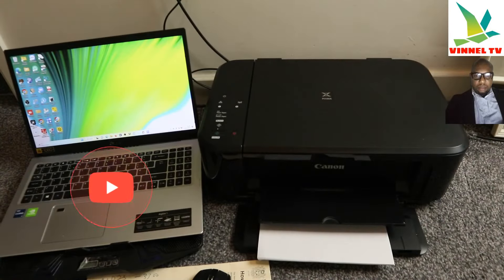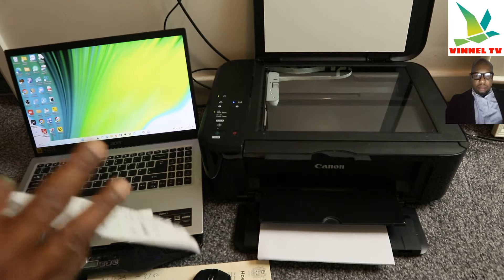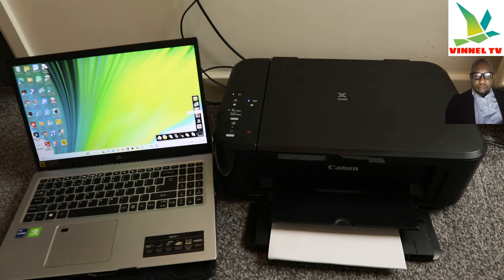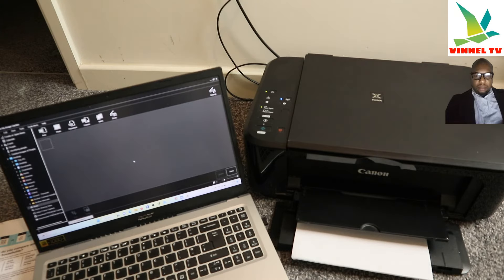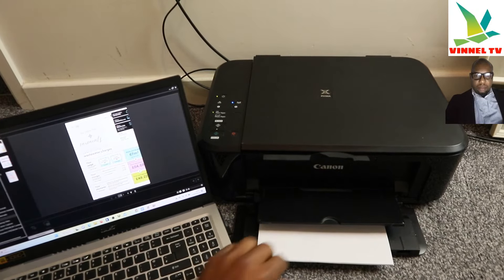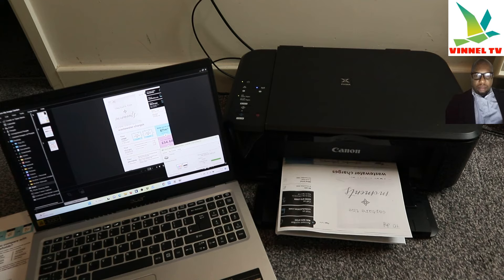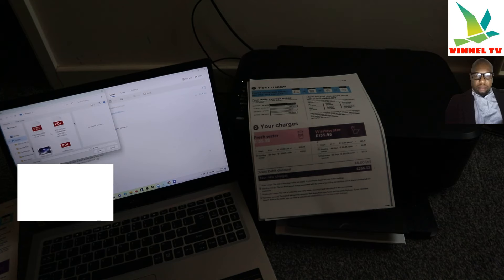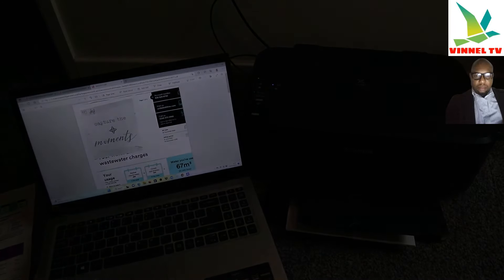How to Scan Document From Printer To Computer?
This Video is about How to Scan a Document From a Printer To a Computer.

Canon MG3650 or MG3620 Wi-Fi All-In-One for those who want to connect effortlessly to smart devices and the cloud Connect easily with smart devices and the cloud using this compact Wi-Fi All-In-One. Enjoy fast, high quality print, copy and scan with 2-sided printing and optional XL ink cartridges. - Create and print beautiful borderless photos - Print from and scan to your smartphone or tablet - Connect easily to cloud storage with PIXMA Cloud Link - Print more pages for your money with XL ink cartridges - Have fun creating personalised greetings cards Connect, print, copy and scan the way you want with this Wi-Fi All-In-One that delivers fast high quality, borderless prints Effortlessly print stunning borderless photos packed with high levels of detail, plus professional looking documents with sharp text
Printers (Amazon)
Computers (Amazon)